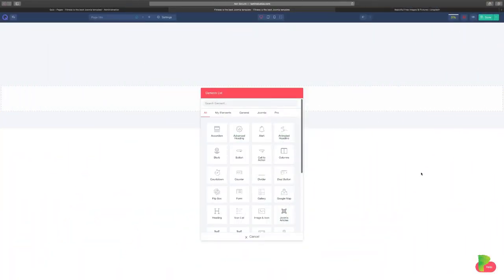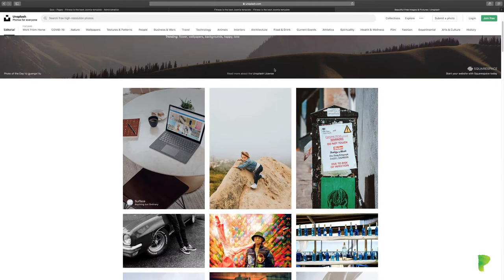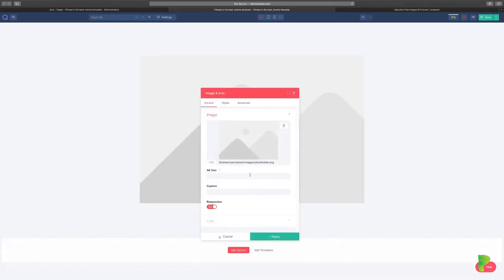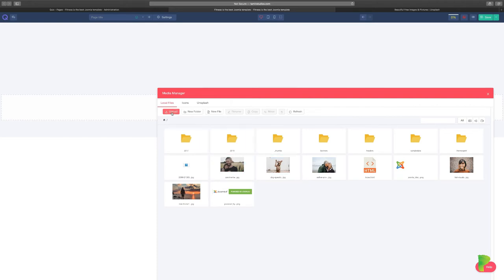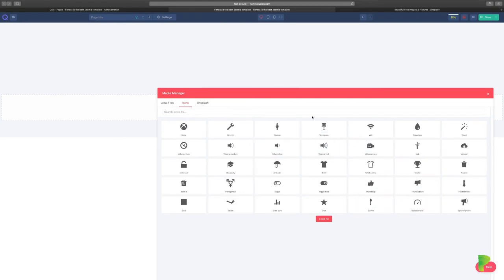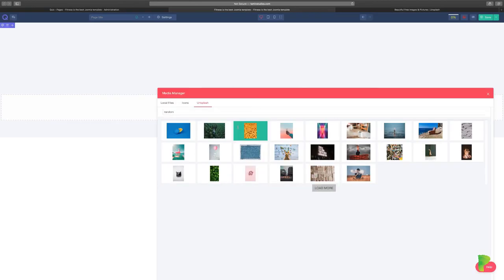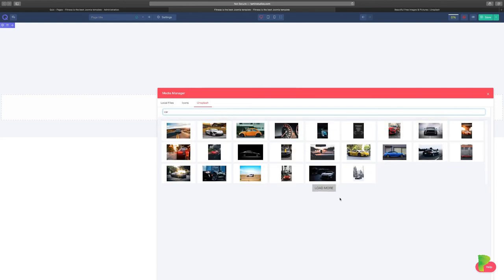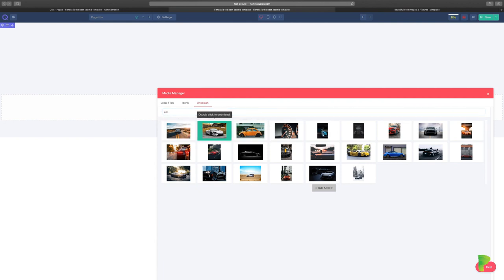64. Quix Joomla Page Builder - Unsplash Integration With Media Manager